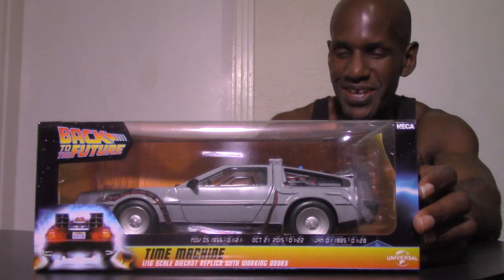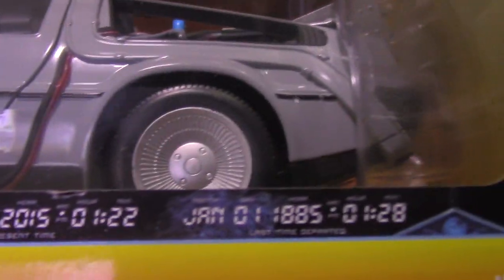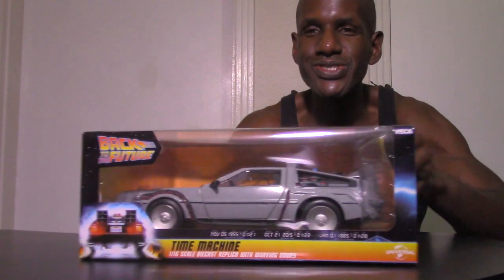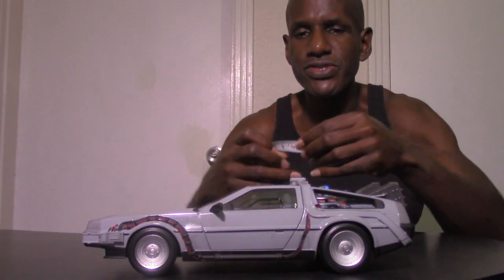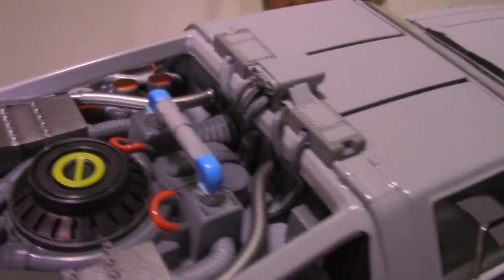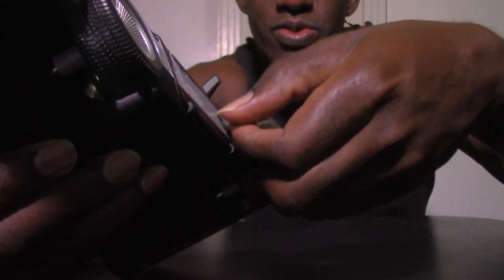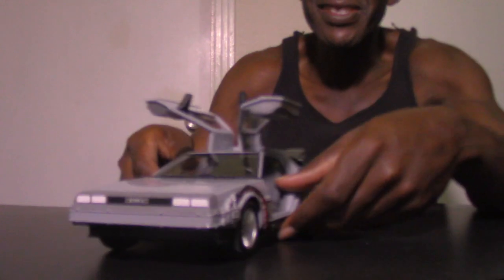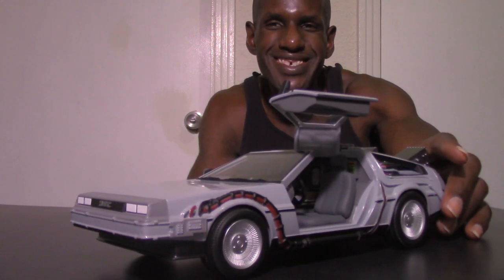NECA Back to the Future 6" Diecast Time Machine Review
Its my review for this time machine diecast replica of the vehicle based on the movie "Back to the Future".